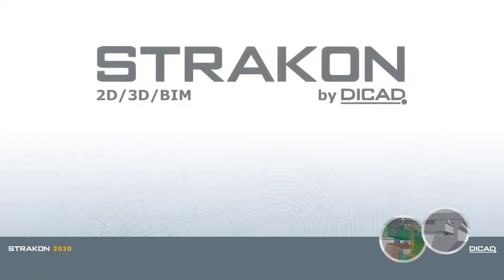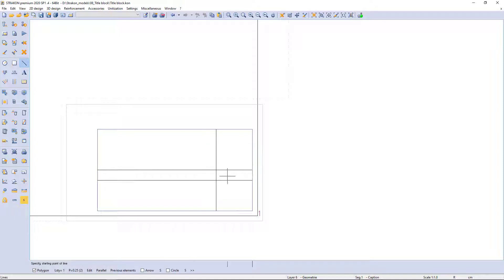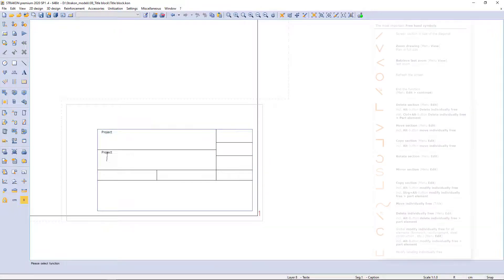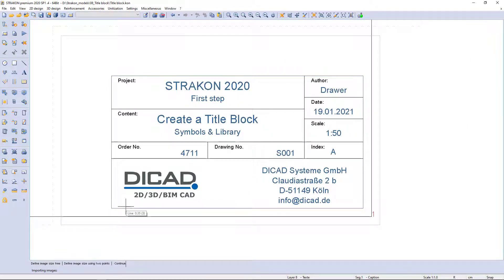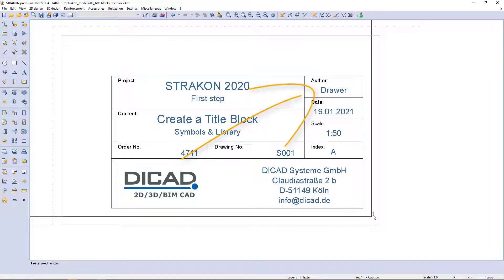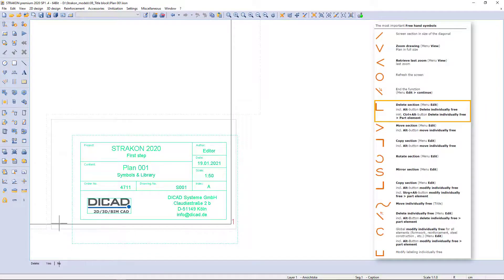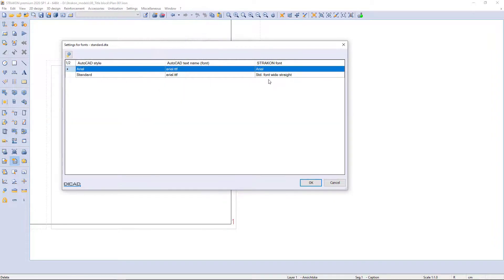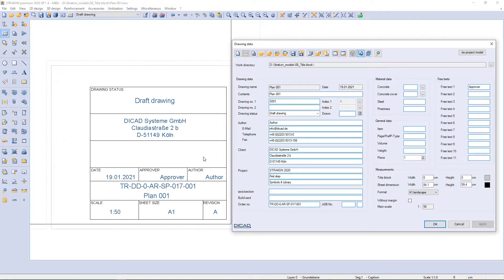STRAKON 2020 First Steps - Title Block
STRAKON 2020 First Steps - create and use Title Blocks